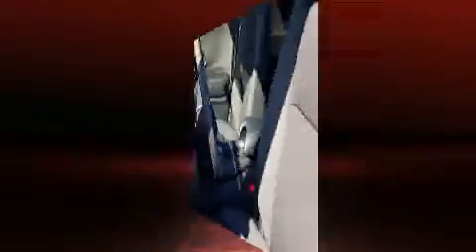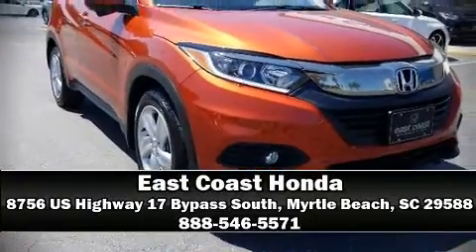2020 Honda HR-V EX 2WD in Myrtle Beach, SC 29588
8756 US Highway 17 Bypass South

Load your family into the 2020 Honda HR-V. Smooth gearshifts are achieved thanks to the 1.8 liter 4 cylinder engine, and for added security, dynamic Stability Control supplements the drivetrain. It includes heated seats, a tachometer, front fog lights, telescoping steering wheel, power door mirrors, lane departure warning, rear wipers, and a split folding rear seat. For drivers who enjoy the natural environment, a power moon roof allows an infusion of fresh air. Audio features include an AM/FM radio, and 6 well positioned speakers. With side curtain airbags supplementing the rest of the safety network, you can be assured that you and your passengers will experience top-tier protection. Our sales reps are extremely helpful & knowledgeable. They'll work with you to find the right vehicle at a price you can afford. Stop by our dealership or give us a call for more information.